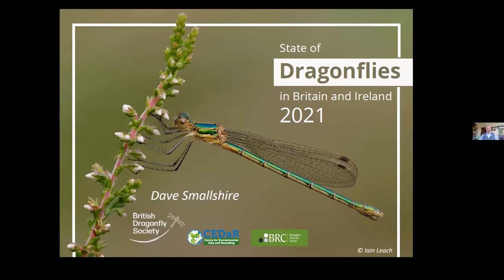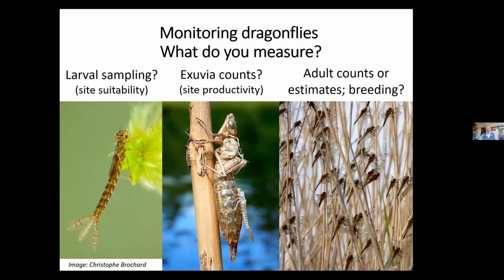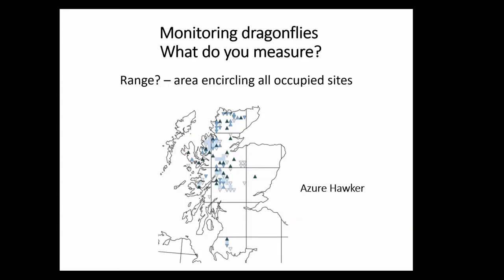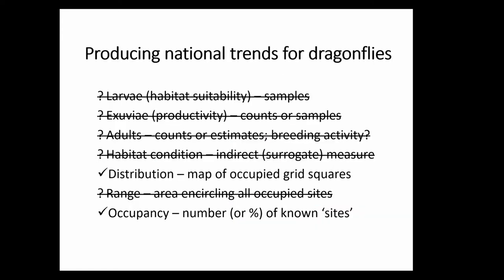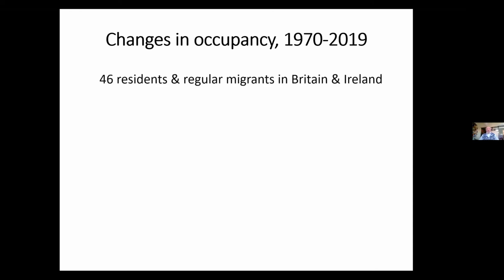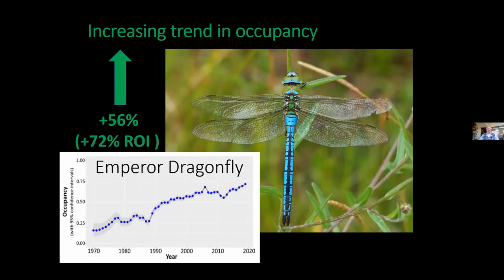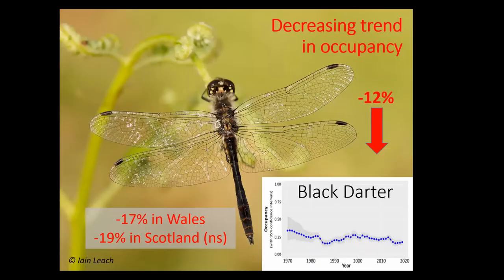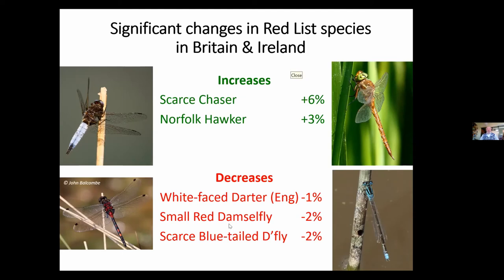Talk 6 2021 Autumn Meeting: State of Dragonflies in Britain and Ireland 2021, Dave Smallshire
Our very own Dave Smallshire gives an in depth overview of our State of Dragonflies 2021 report. In this talk, Dave goes through the methodology behind our report, delves into the findings and discusses what future research is needed.